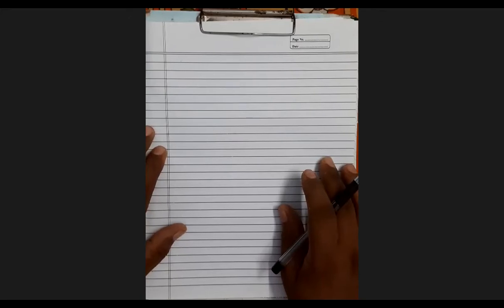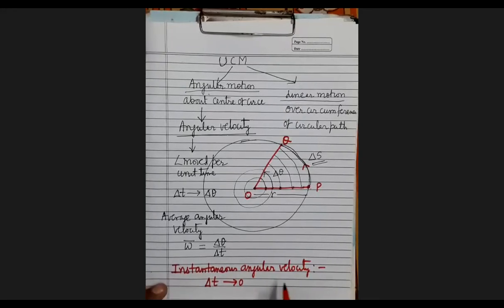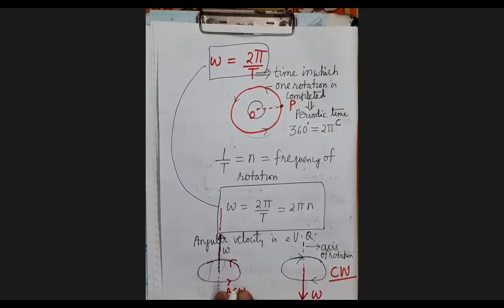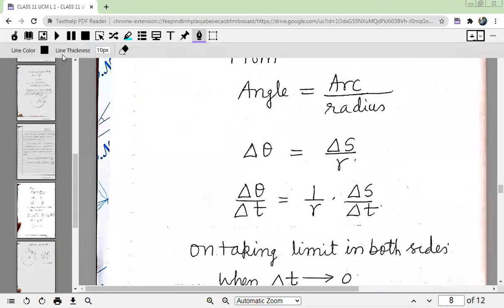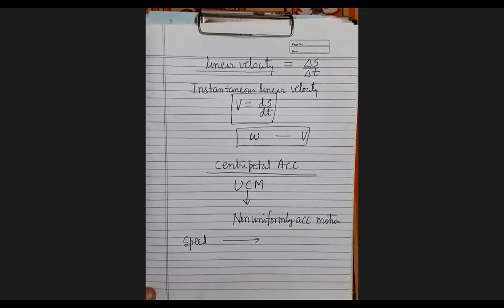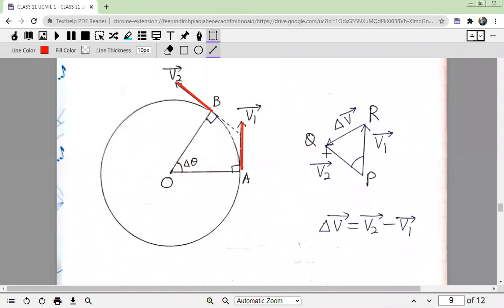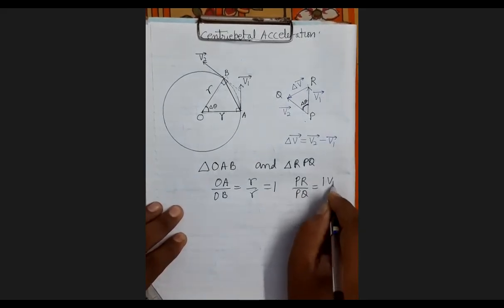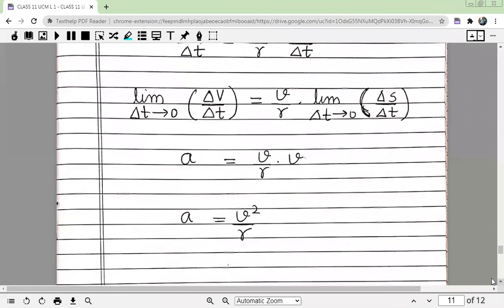CLASS 11//PHYSICS//UNIFORM CIRCULAR MOTION//CENTRIPETAL ACCELERATION//LECTURE 2//13 - 10 - 20